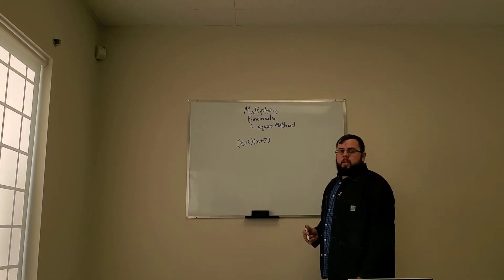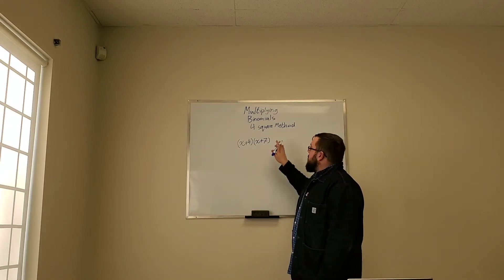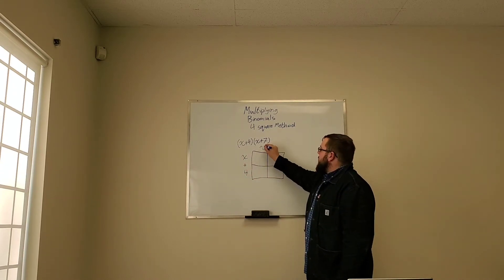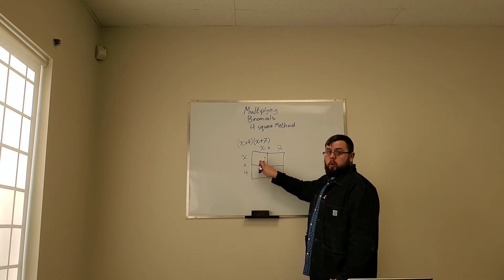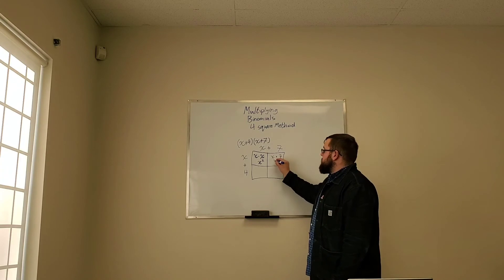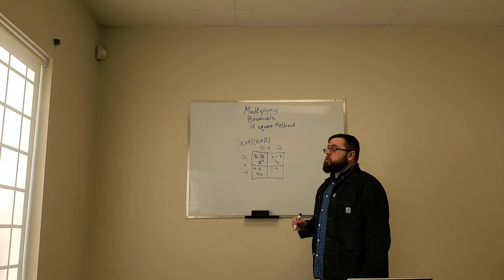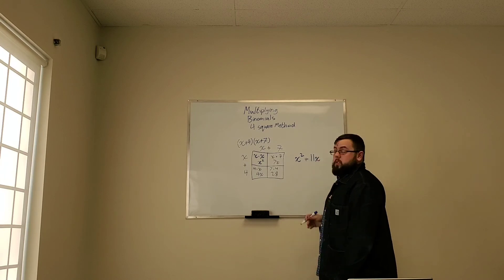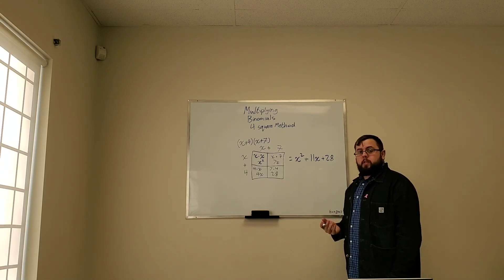04.15.20 Math10 4 square method